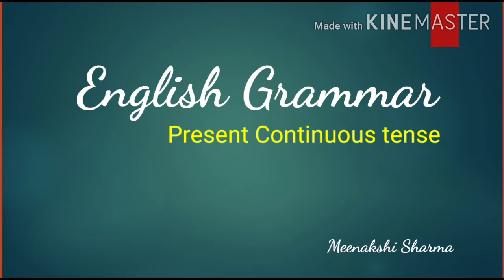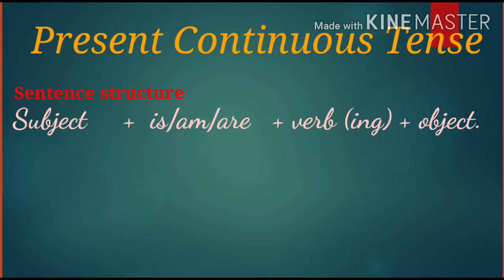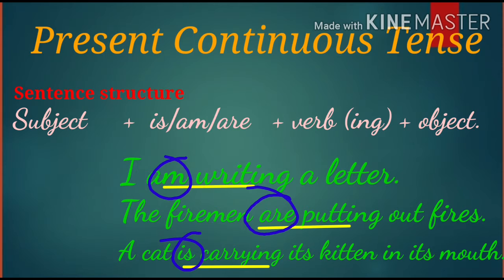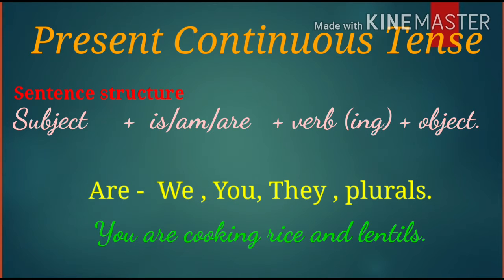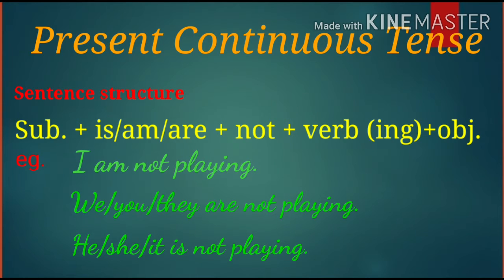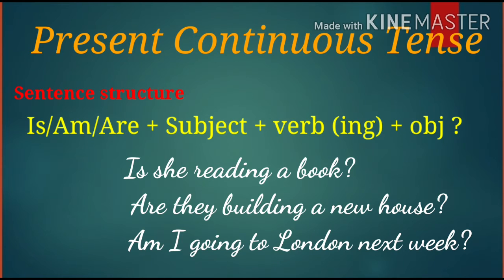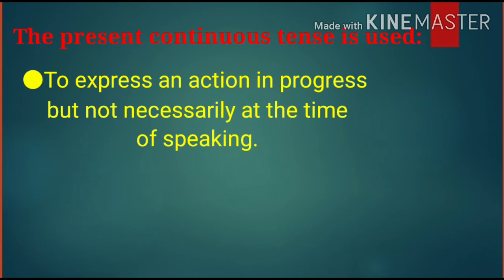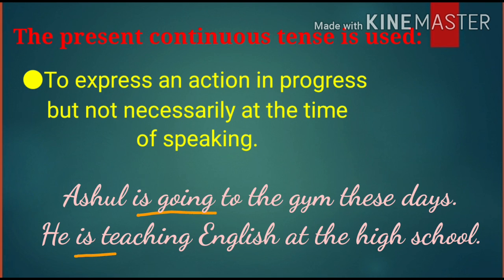Tense# Present continuous tense # Grammar